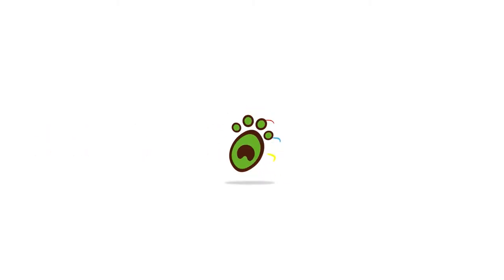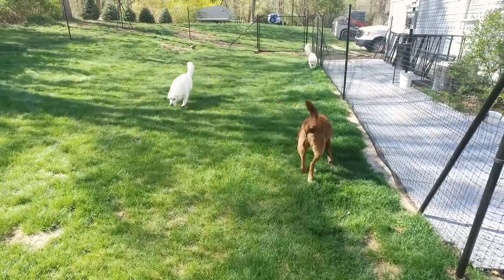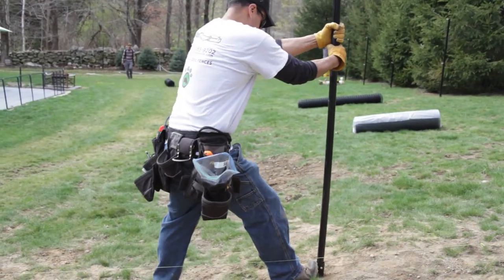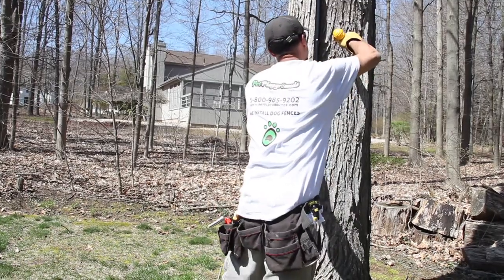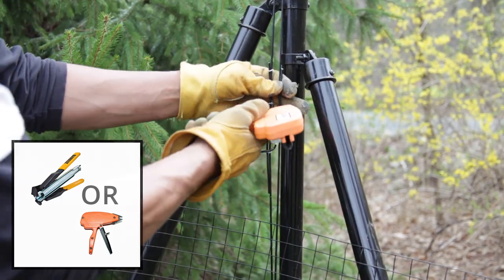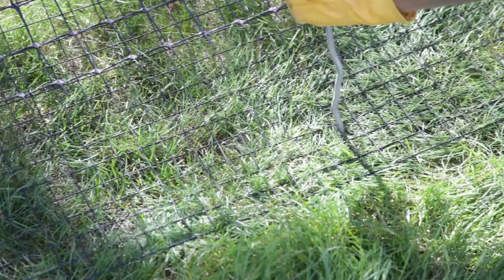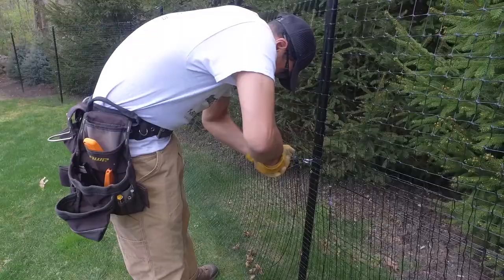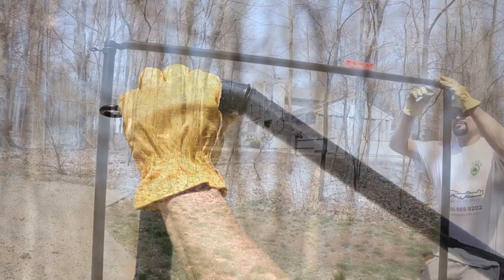How to Assemble your own DIY Dog Fence Kit 🐶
Pet Playgrounds provides dog owners with an affordable way to contain their dog on virtually any property by creating the only REAL physical dog-specific fencing system in the world. No, we’re not an invisible electric fencing system, but our system is *nearly* invisible to the naked eye when you step back just 15 feet away. Both professional installation and DIY Kits are available nationwide.